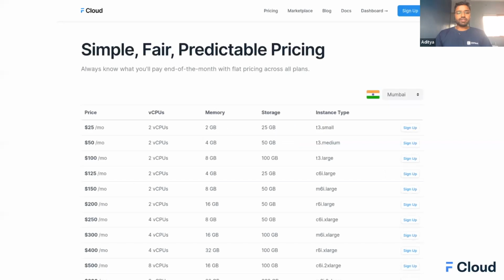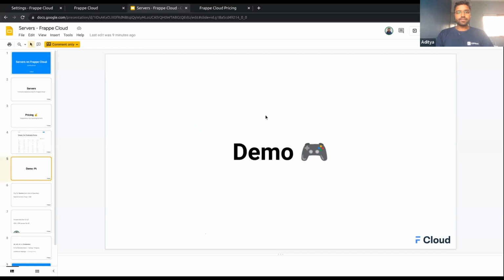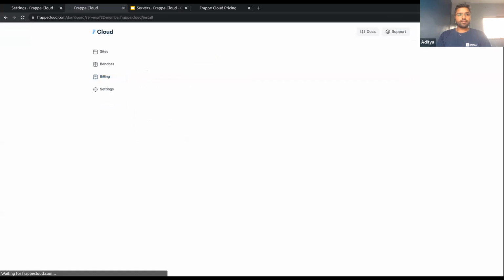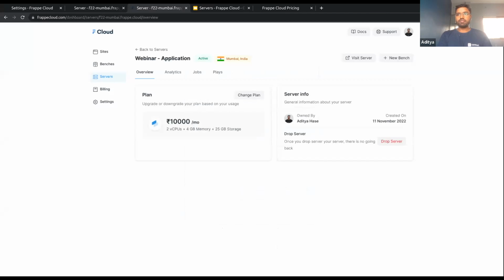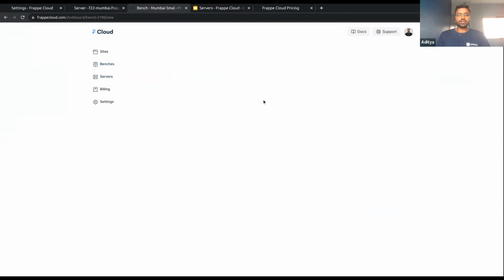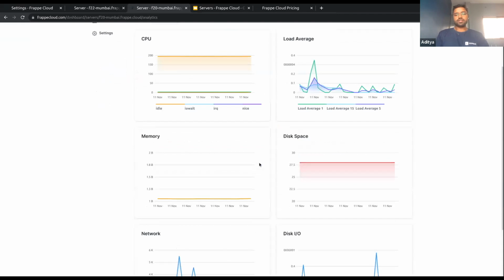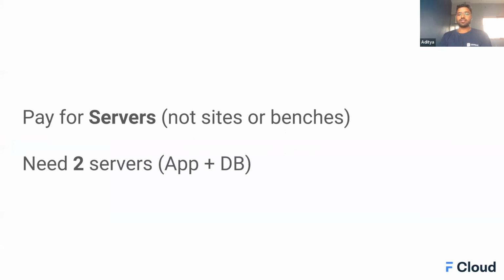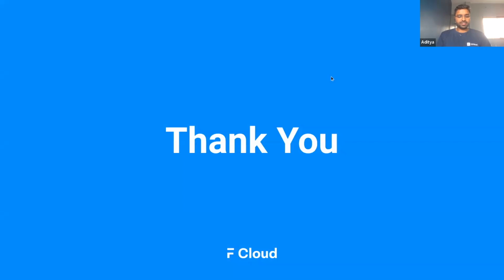Servers on Frappe Cloud | Aditya Hase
In this webinar, Aditya Hase, Founder of Frappe Cloud shares some exciting updates, new offerings on Frappe Cloud Servers and how users can benefit from these.